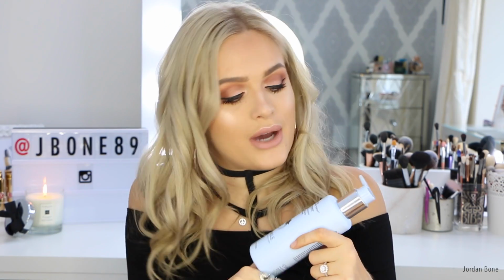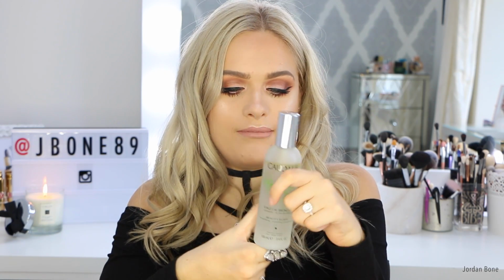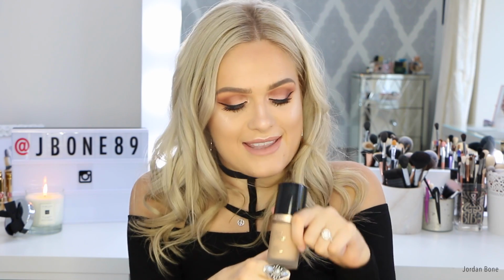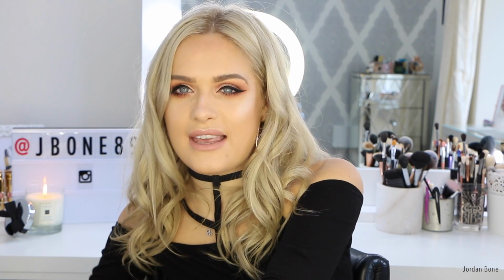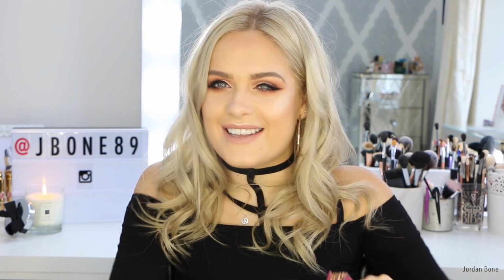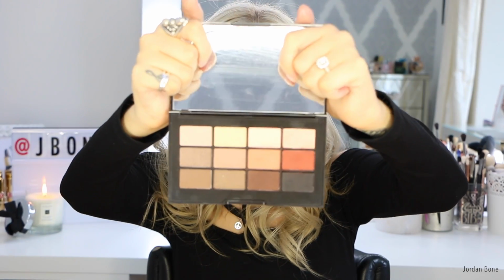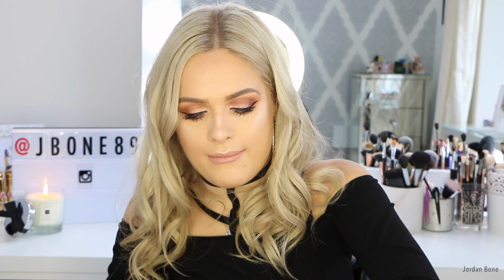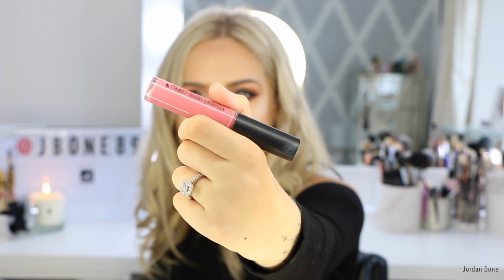October Beauty Favourites | Jordan Bone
Lets be buddies:
♥Periscope - JordanBone1